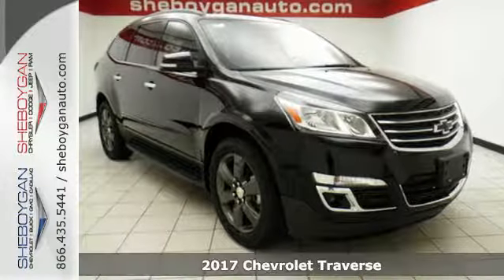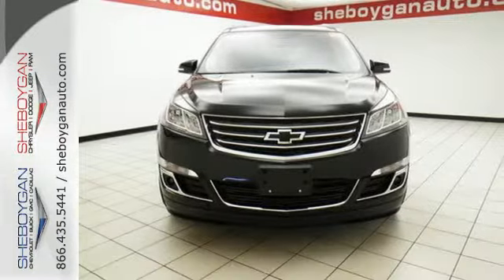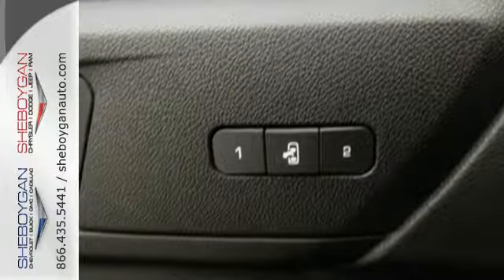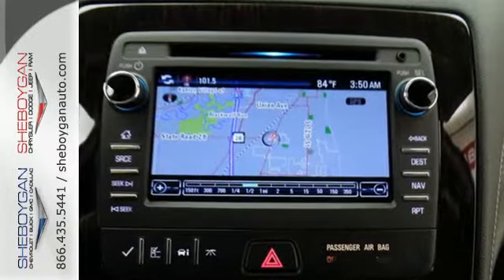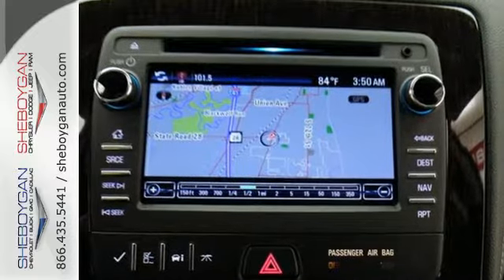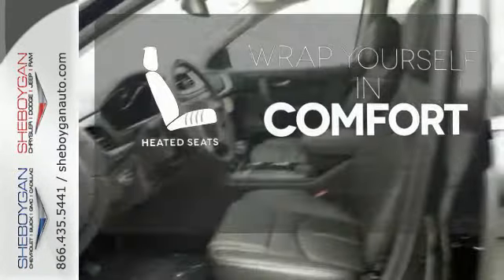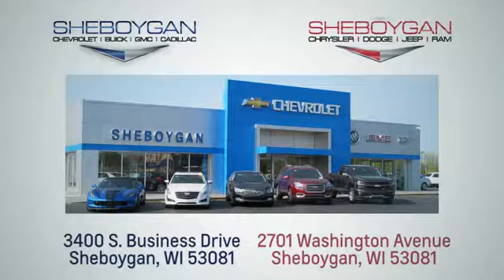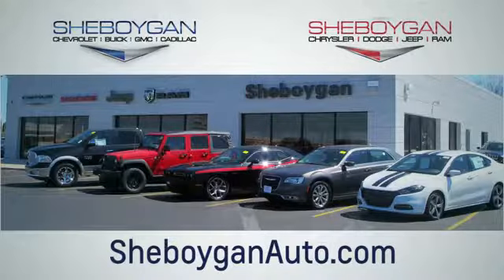New 2017 Chevrolet Traverse Madison WI Sheboygan, WI Z6159 - SOLD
Year: 2017
Make: Chevrolet
Model: Traverse
Trim: LT w/2LT
Engine: 3.6L V6
Transmission: Automatic 6-Speed
Color: Mosaic Black Metallic
Stock #: Z6159
VIN: 1GNKVHKD3HJ242271

Address:
3400 S. Business Drive